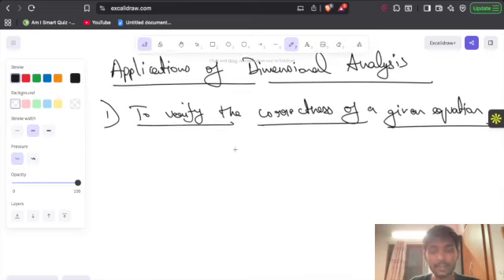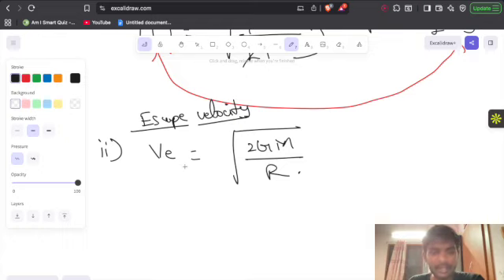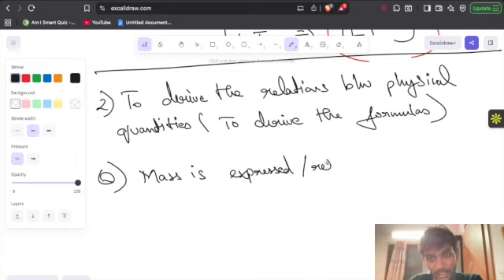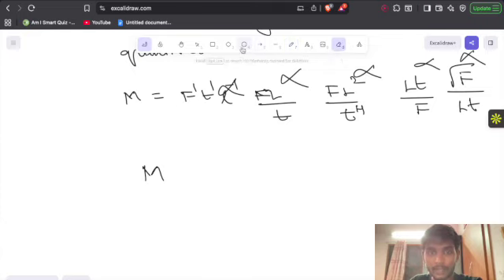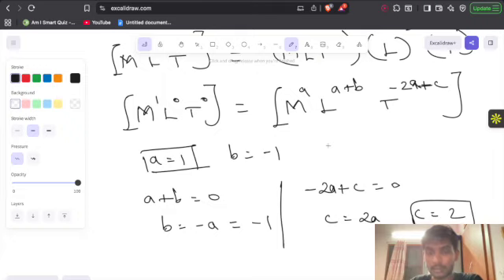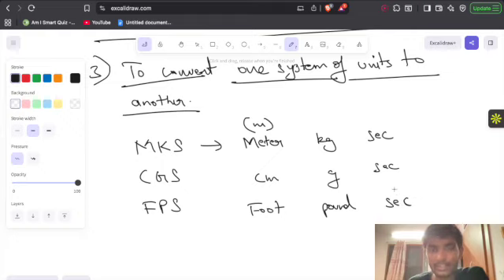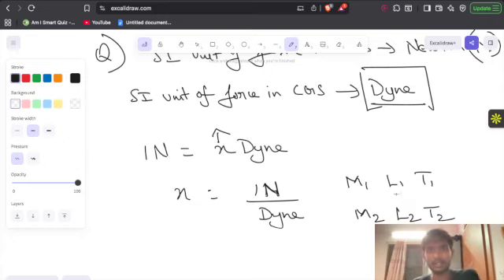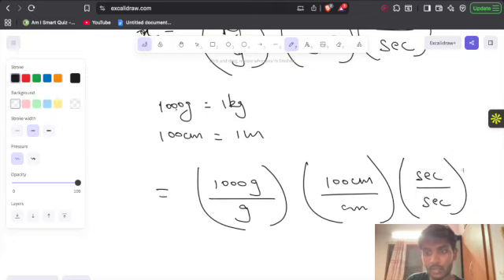Master the Applications of Dimensional Analysis | Class 11 Physics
Now that you know how to derive dimensional formulas, it's time to see them in action!

In Part 3 of our Units and Measurements series, we dive deep into the Applications of Dimensional Analysis—one of the most high-yielding and practical topics in Class 11 Physics.

We break down the three core uses of dimensional analysis with step-by-step numerical examples so you can solve exam problems flawlessly.

💥 What You Will Master in This Video:

1) Checking the Correctness of an Equation.
2) Deriving Relations Between Physical Quantities
3) Conversion of Units